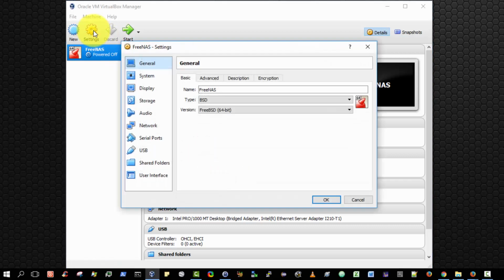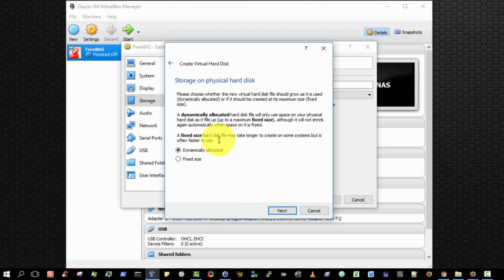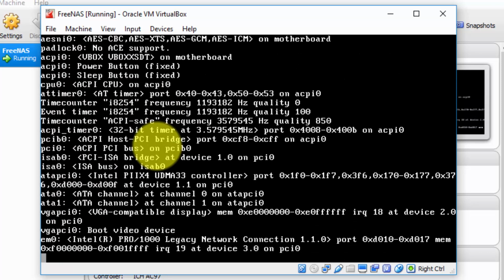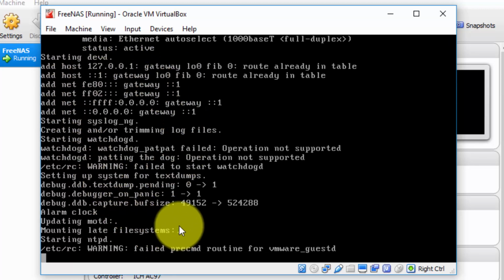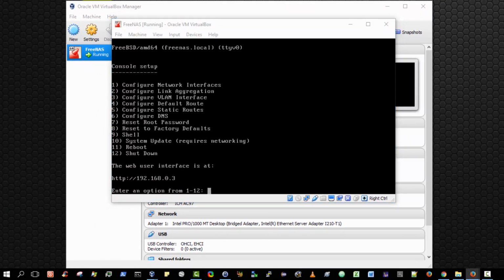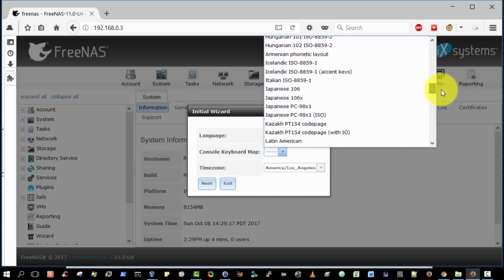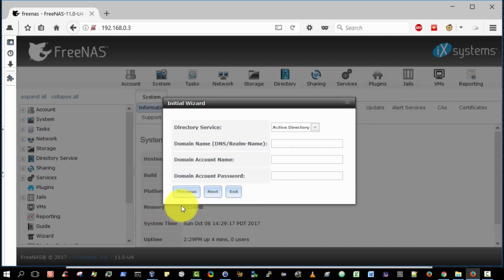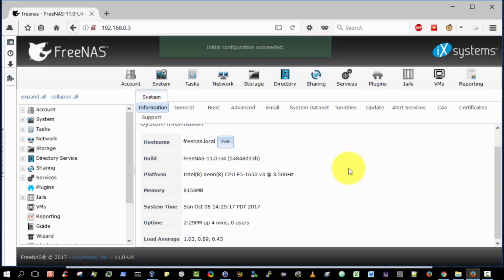FreeNAS 11 Beginner 05 - Booting and configuring FreeNAS for the first time on a Virtual-Machine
Booting and configuring FreeNAS for the first time on a Virtual-Machine.

This is the fifth video in a series of video tutorials to demonstrate how to install configure and administer FreeNAS on a Virtual Machine.

If you wish to follow the video tutorials exactly as presented, use the FreeNAS installation ISO file version 11.0-U4 (FreeNAS-11.0-U4.iso).  The FreeNAS installation ISO may be downloaded from the following location:

This video series is for demonstration purposes only. The intended audience are those completely unfamiliar with FreeNAS.  It provides learners with a wonderful opportunity to obtain hands-on experience experimenting with FreeNAS in the safety of a virtual environment.

This video series only scratches the surface of what is possible with FreeNAS.  The primary purpose of this video series is to enable a learner to get past the initial setup stage to the point that they are up and running.

In a real world production environment, one would not be advised to install FreeNAS on a Virtual Machine.